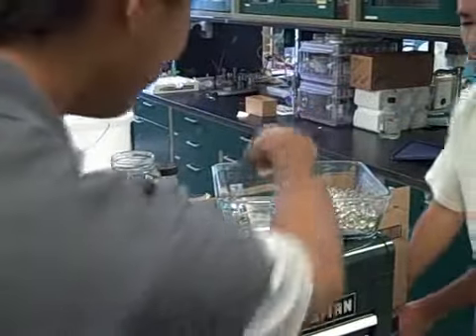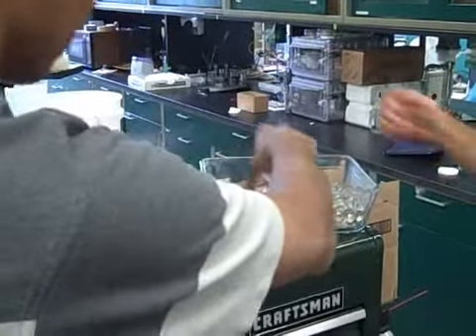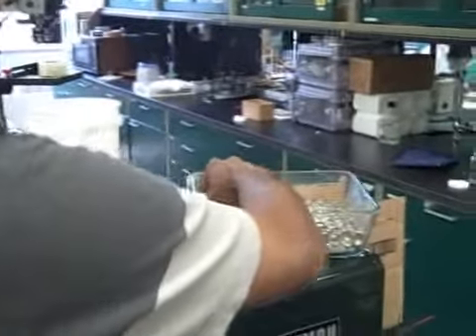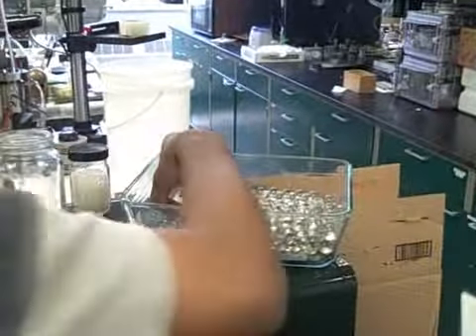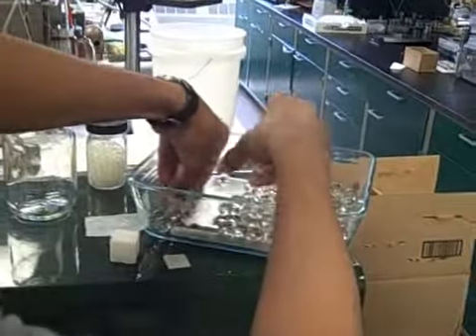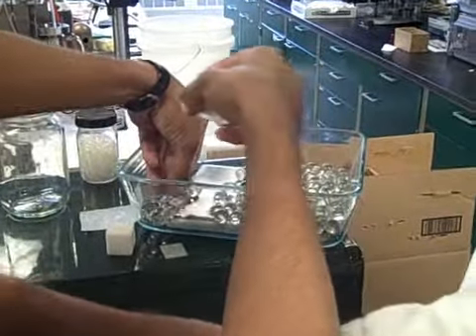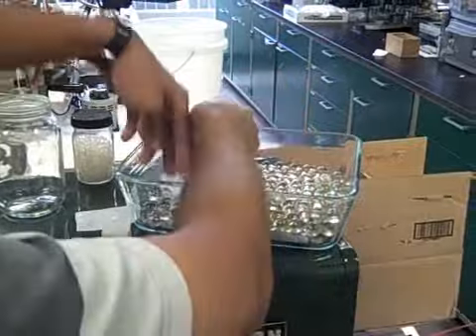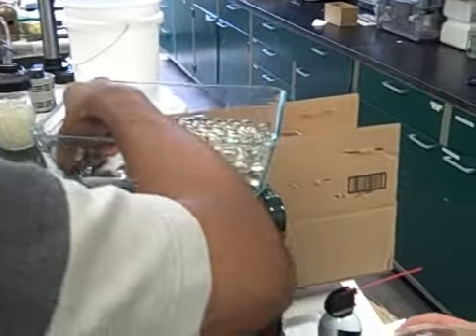Michigan State University Assistant Professor of Engineering Jeff Sakamoto on his energy research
Michigan State University Assistant Professor of Engineering Jeff Sakamoto describes his battery reserach.